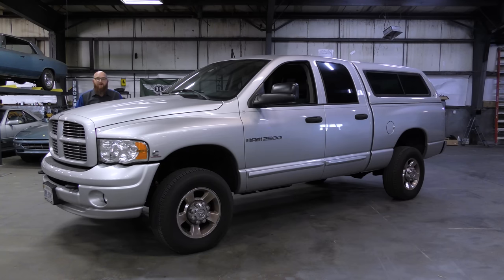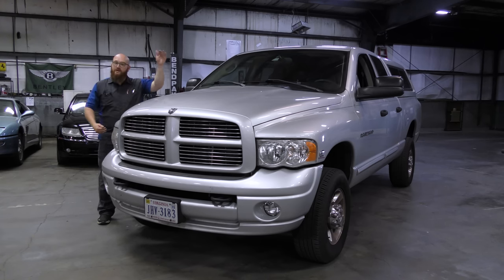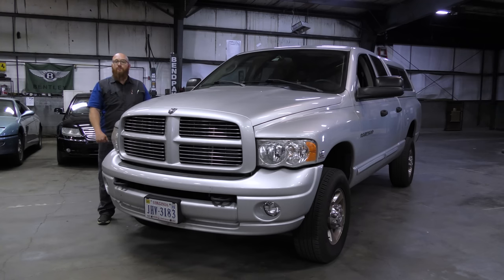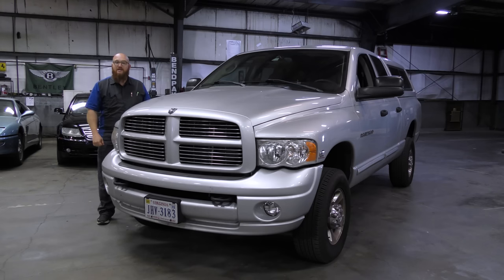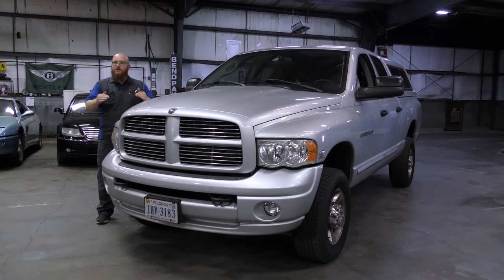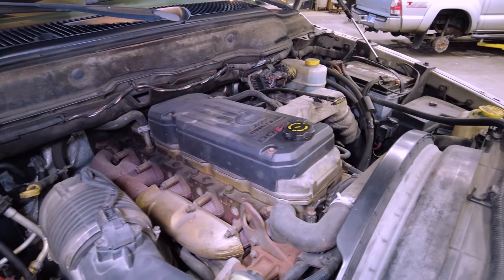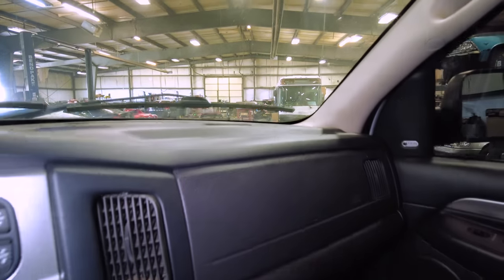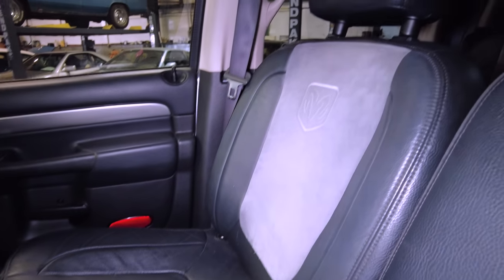Scammed, Wrecked & Lost! RAM almost didn't make it to the CAR WIZARD's Shop! You've got to hear this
Sometimes things happen in life that make it hard to make an appointment. This 2005 RAM 2500 hit the jackpot of worst luck. It was wrecked, lost and scammed even before it arrived at the shop. You've got to hear the CAR WIZARD 🧙‍♂️ tell this story.   🚘🚗 QUESTIONABLE GARAGE 308 UPDATE